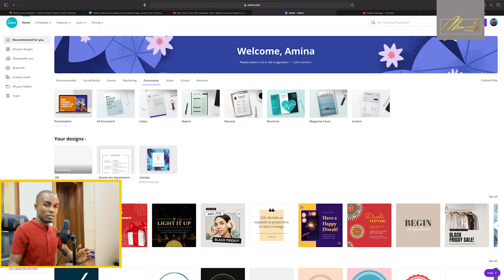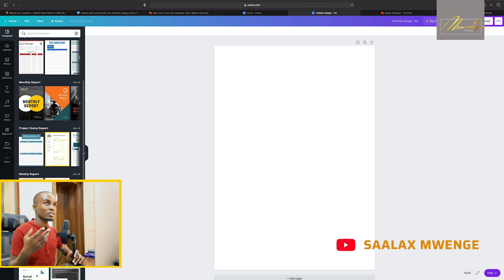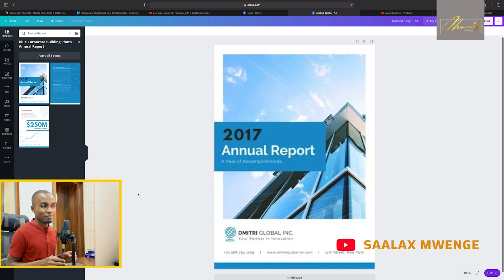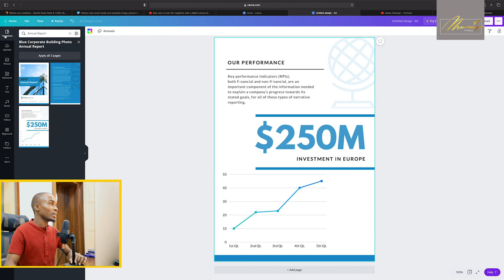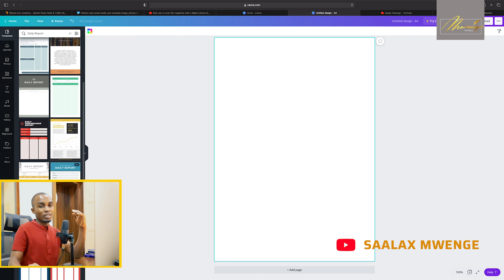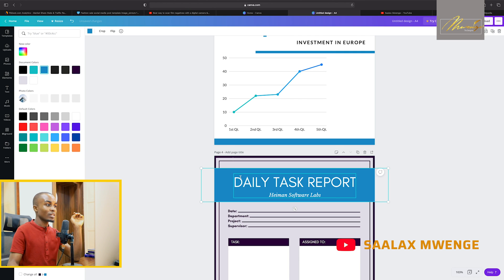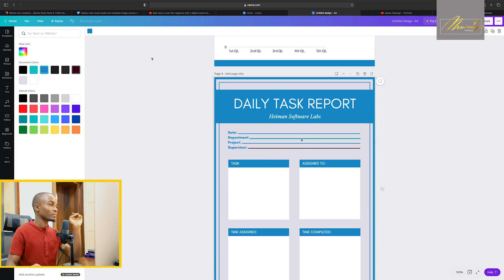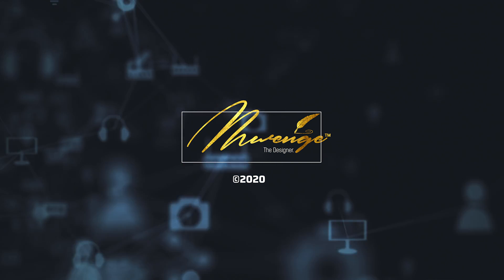How to write Reports using Canva.com | THE LOOP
THIS EPISODE IS ABOUT CREATING EFFECTIVE REPORTS USING CANVA.

This is part of an educational series of videos about Technological trends. This episode takes us through the entire process of developing a professional Reports using
Previous episodes: